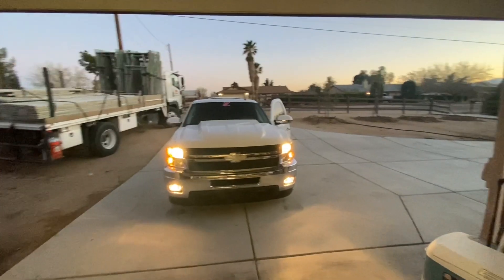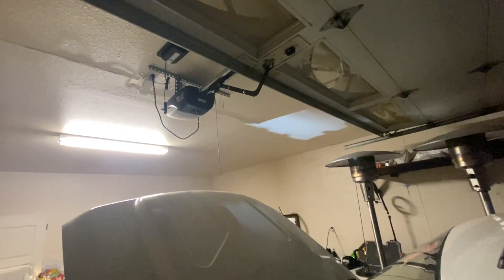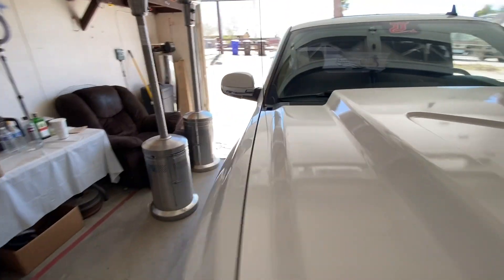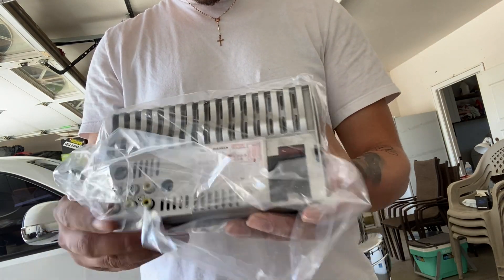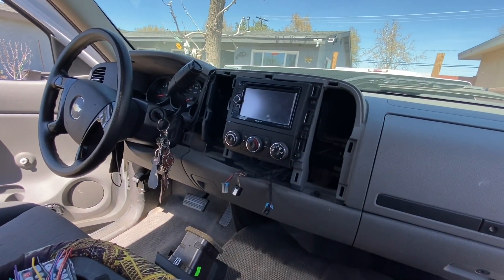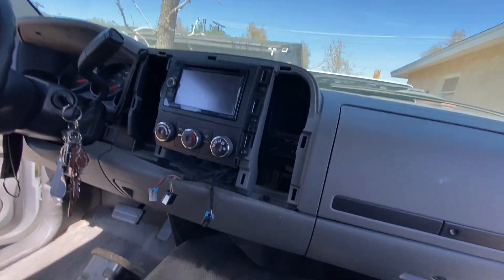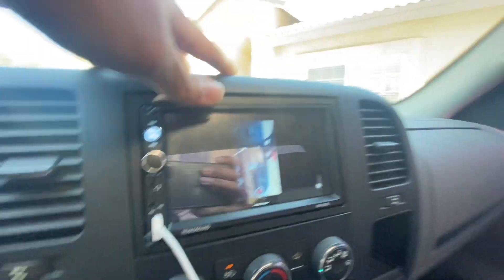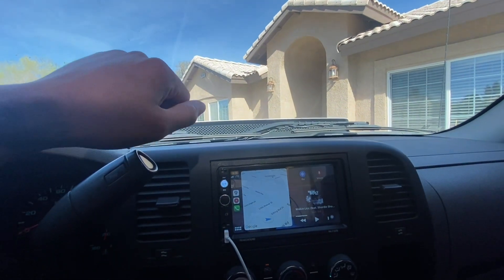APPLE CARPLAY W/REVERSE CAMERA UPGRADE ON THE NNBS!!! (UNDER $120)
Overall I give the stereo a 8/10, not the best but far from disappointed! I’ll be dropping the link to it down below ⬇️
Amazon ;

Henstar 7 Inch Double Din Car...